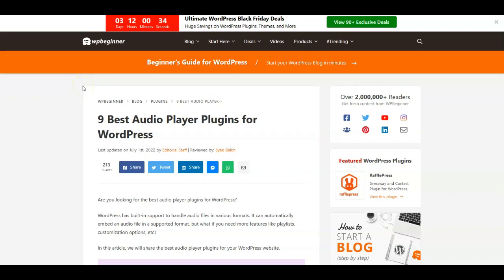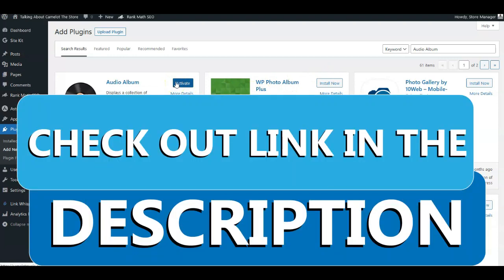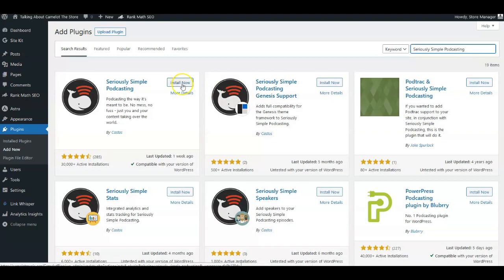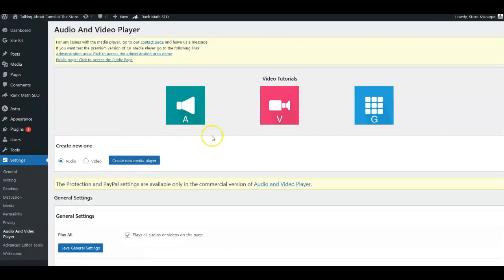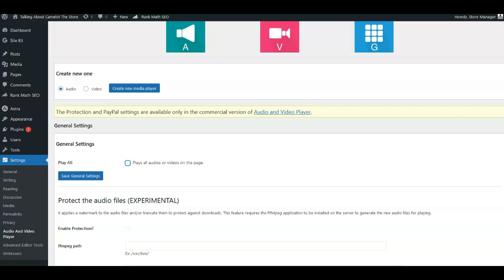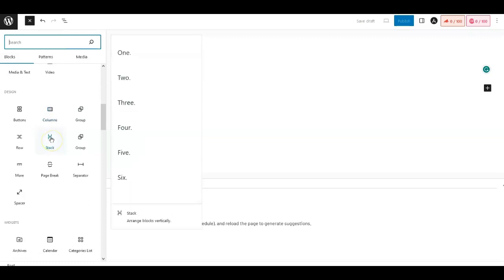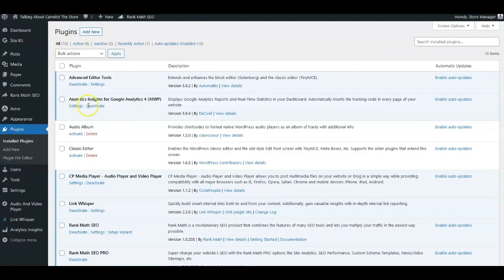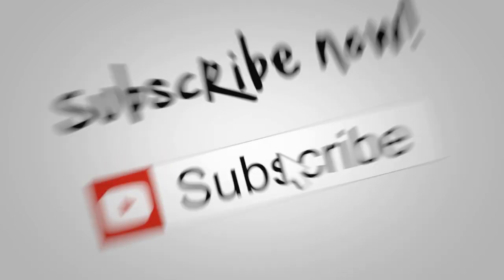6 Best Audio Player Plugins for WordPress💥💥Recommendations For FREE Plugins WP Podcast Audio💥💥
In this video, I recommend the 6 best audio player plugins for WordPress. these WordPress audio player plugins are free. Follow the links below for your FREE Upload.

This video is based on the below blog post named 9 Best Audio Player Plugins For WordPress.
Follow my recommendations as I also show you how to set them up on your WP set ups.
CHAPTERS
00:00 INTRODUCTION
00:32 SHOW 6 WP PLUGIN AUDIO PLAYERS
00:58 AUDIO ALBUM
01:08 AUDIO IGNITER
01:15 COMPACT  WP AUDIO PLAYER
01:40 SERIOUSLY SIMPLE PODCASTING
01:56 PODCAST BY SONAAR
02:12 CD MEDIA PLAYER
03:26 WHAT'S INVOLVED IN GETTING A POST SET UP WITH AN AUDIO PLAYER PLUGIN

Upload Your FREE Audio WP Plugins CLICK ON THESE LINKS
1.          CP Media Player – Audio Player and Video Player
By CodePeople

2.         Sonaar

3.        Simple Podcasting    By Castos

4.       Compact WP Audio Player  By Tips and Tricks HQ

5.         AudioIgniter Music Player  By The CSSIgniter Team

6.        Audio Album by Cubecolour

A couple of tools That I use that I highly recommend for you and your online business.

👌👌 Found this video helpful, we'd appreciate your friendly support and like the video 👍👍👍

FREE SPECIAL BONUS - NO PURCHASE NECESSARY

Yes, it’s FREE… No need to buy anything in order to get access!!!